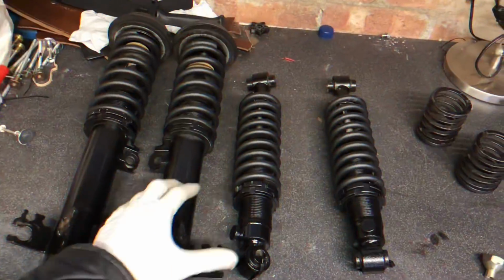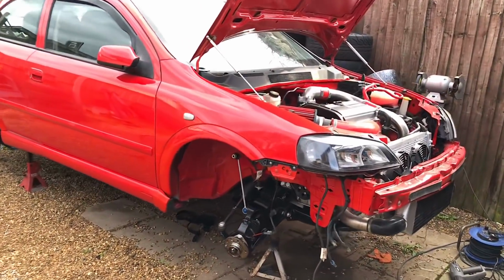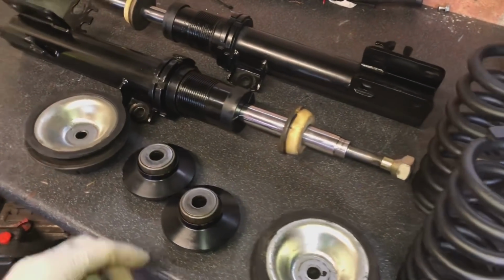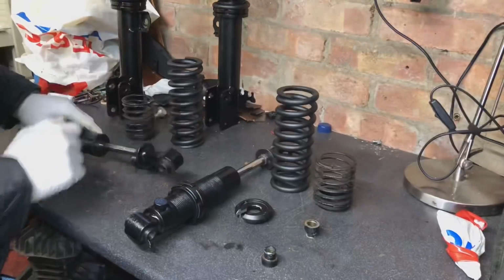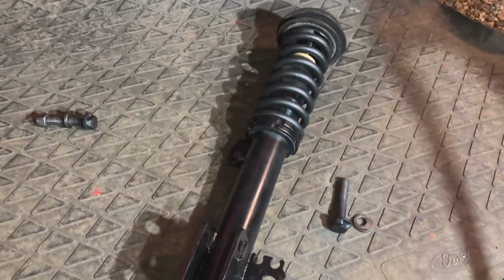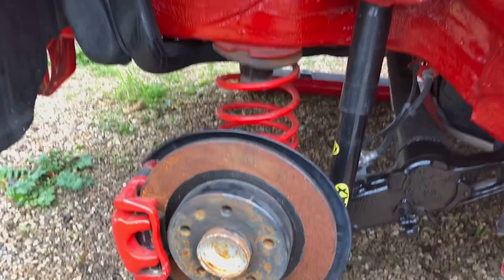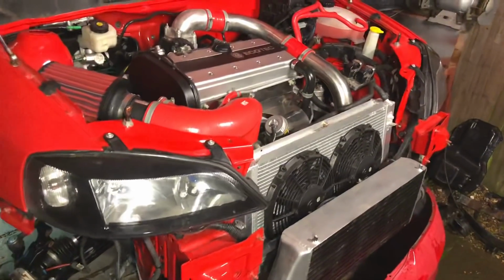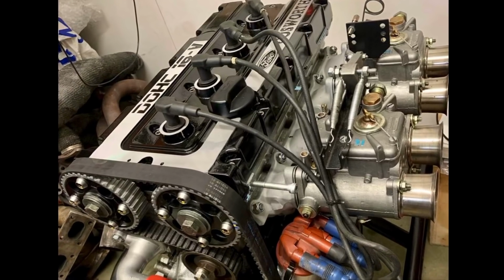Racing COILOVERS & BIG Brembo Brake Upgrade. Restored Opel Astra Z20LET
This model of Astra G mk4 is known in many countries under different Brand names.. Vauxhall (UK) Holden (Australia) Chevrolet (South America) Opel Opc (Europe) being some of them. All branching from the GM General Motors in the USA. A true worldwide car sporting the best engine of all models the Z20LET/LEH turbocharger 2.0 litre.
There was less then 48 made in the UK in red so this one in pretty rare and had an extensive Underneath Restoration.